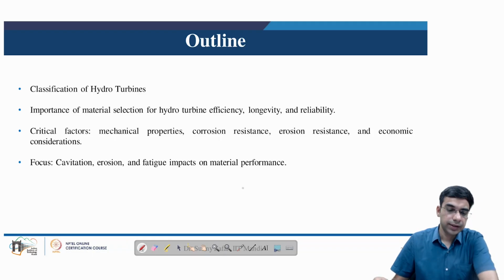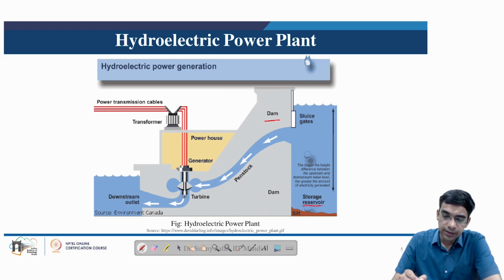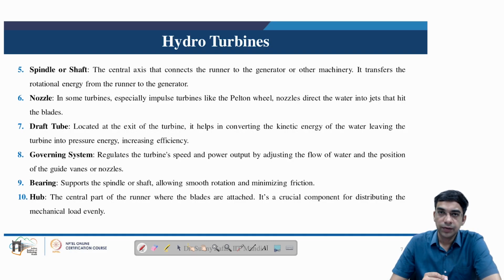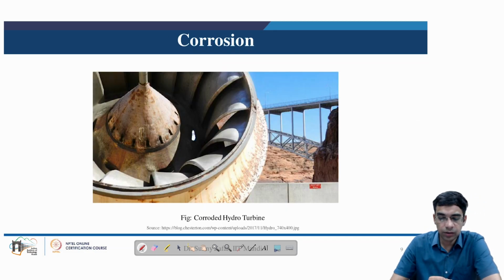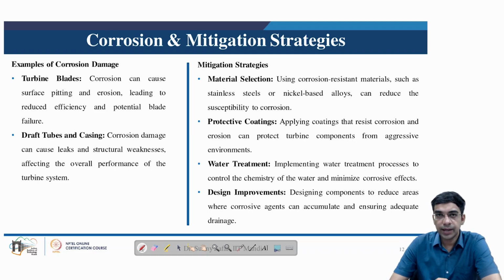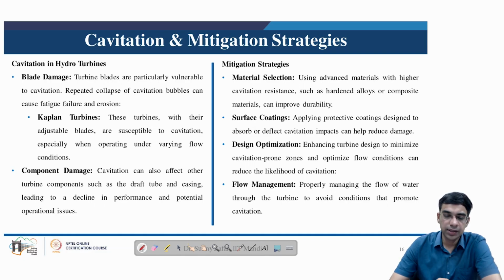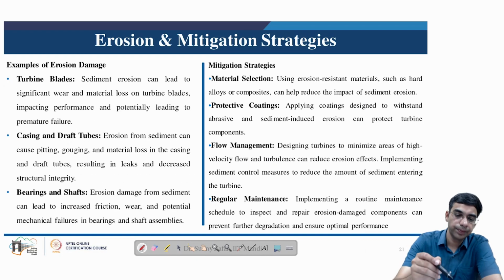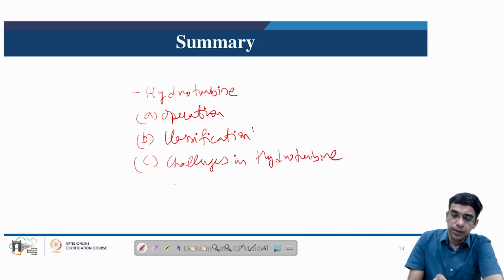Lecture 21_Material Selection Challenges for Hydroturbines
Classification of Hydro Turbines, Importance of material selection for hydro turbine efficiency, longevity, and reliability, Critical factors: mechanical properties, corrosion resistance, erosion resistance, and economic considerations, Focus: Cavitation, erosion, and fatigue impacts on material performance.